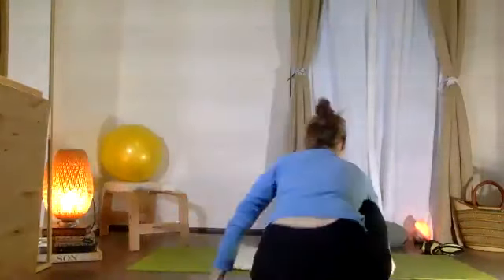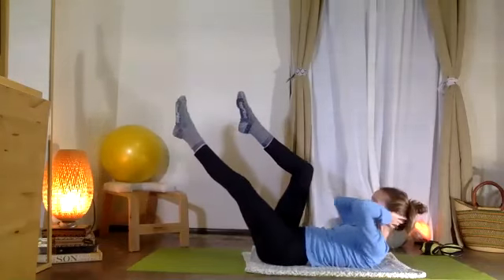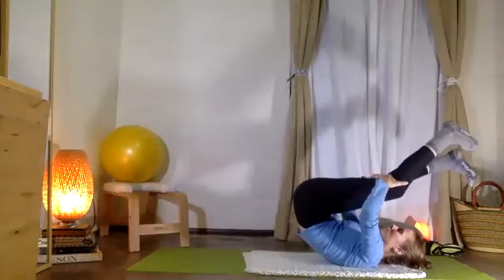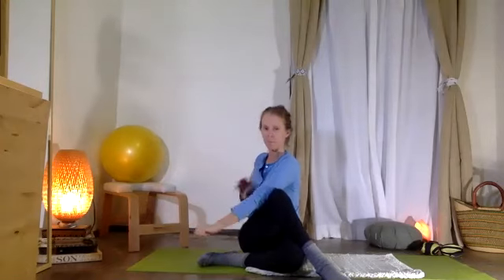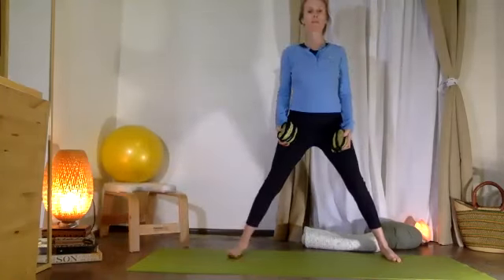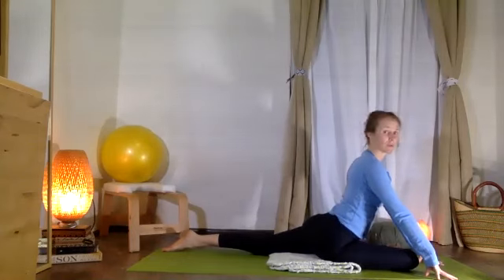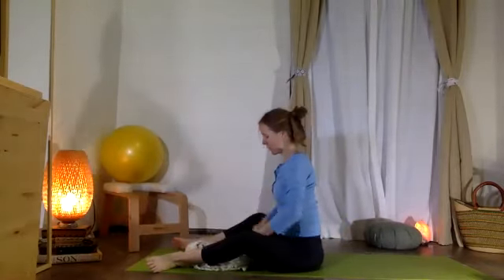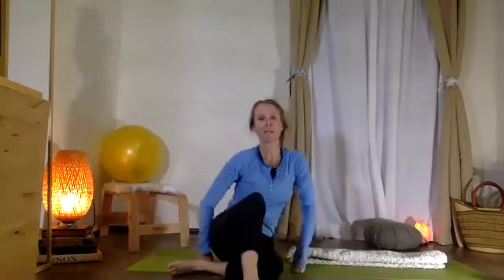Yoga & Pilates & Spanish 11-4-20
Begins with Pilates flow, moves into weights, standing pose and then deep stretches.